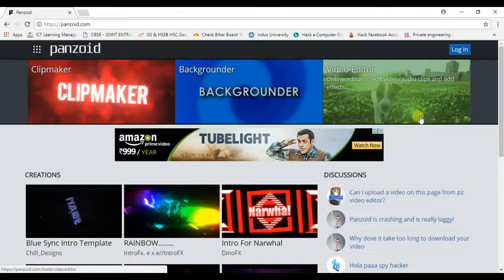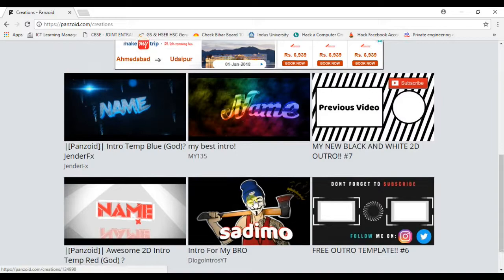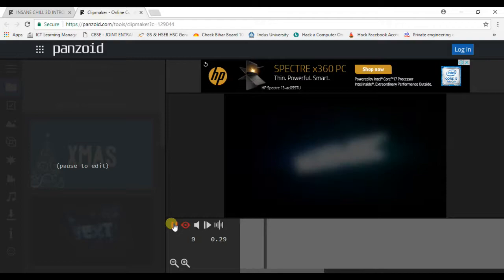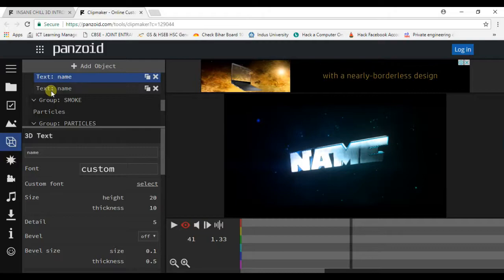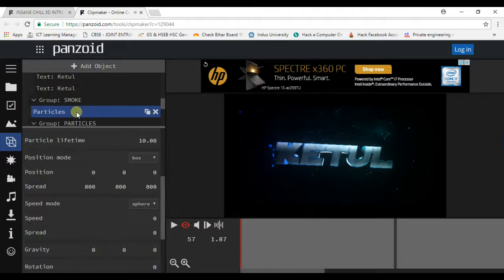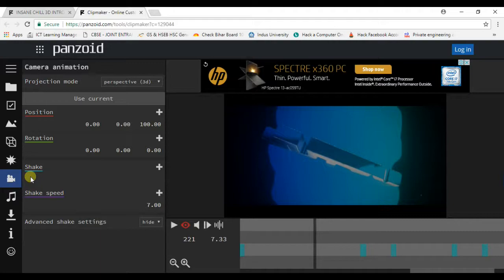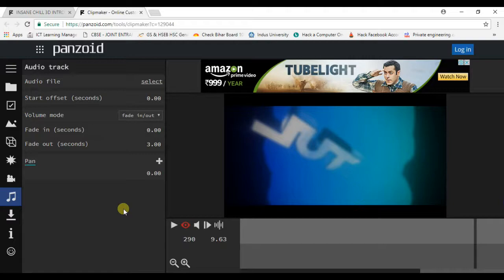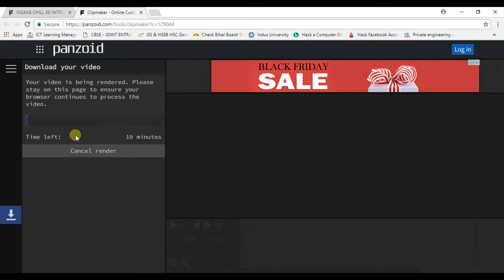Making Free YouTube Intro or Title Video | Panzoid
This video will show you how to make a free youtube title or intro video using panzoid.